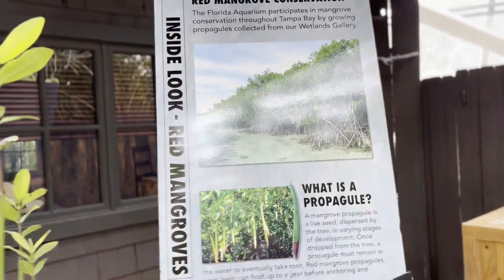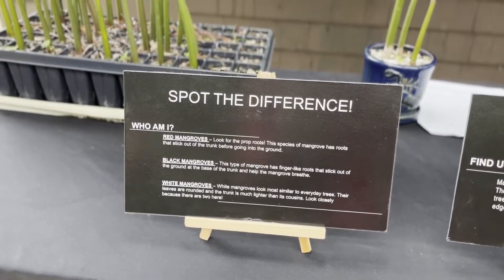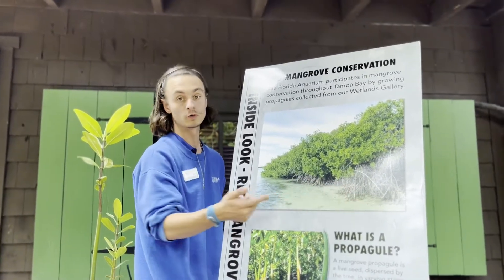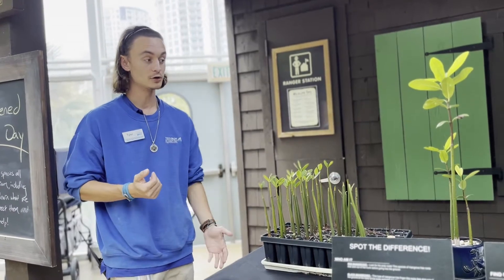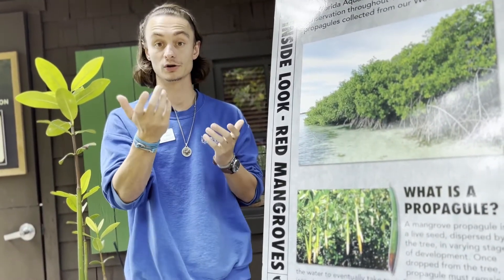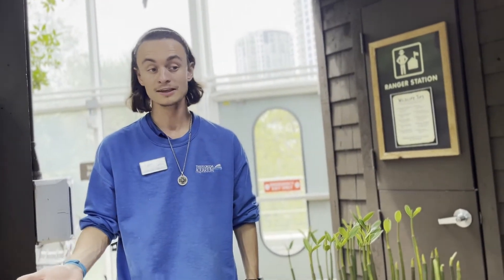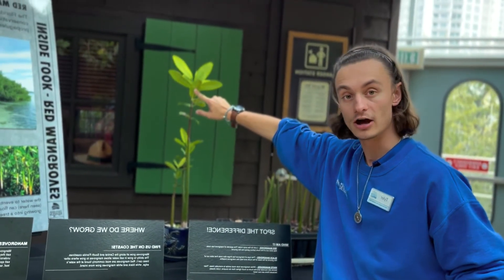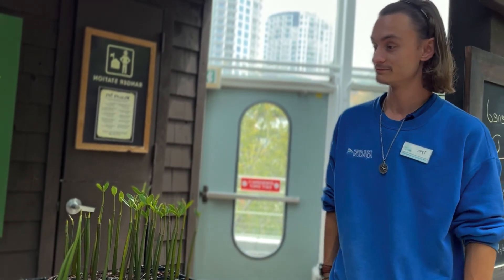How Mangroves protect us from hurricanes? - all you need to know about mangroves